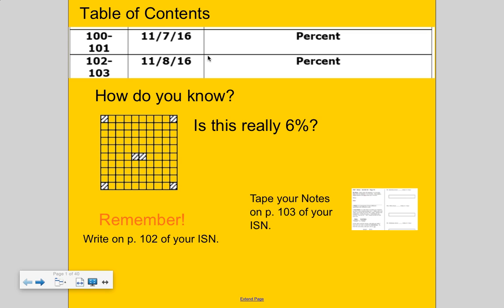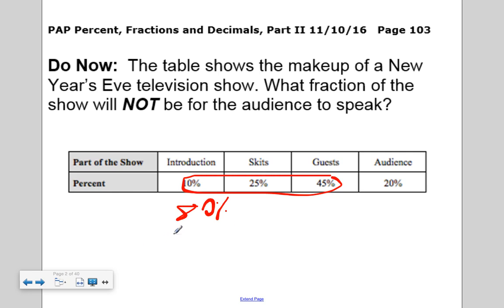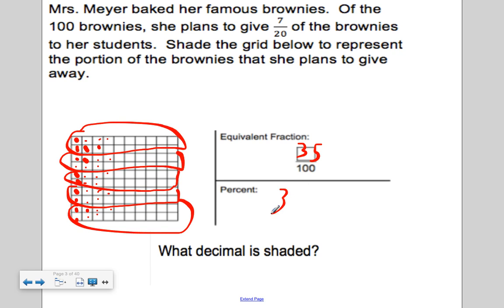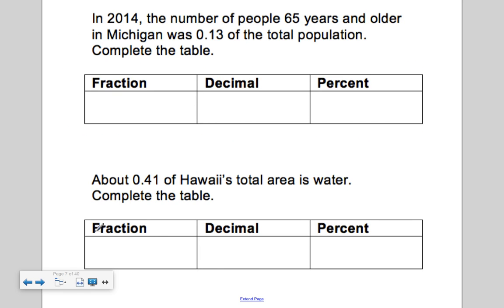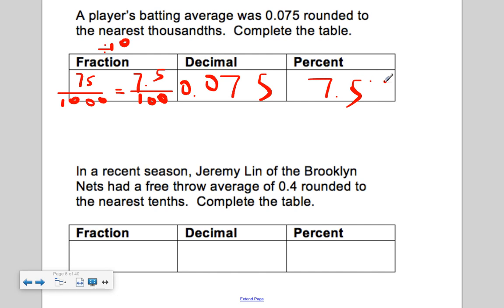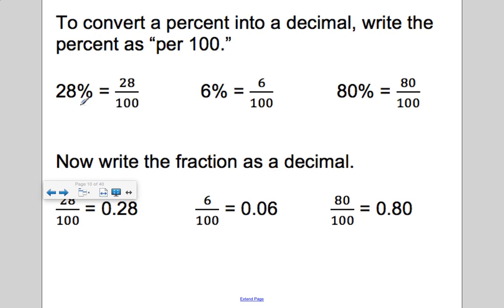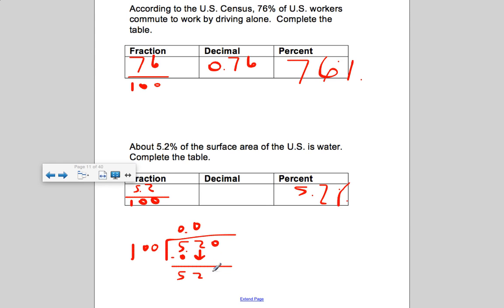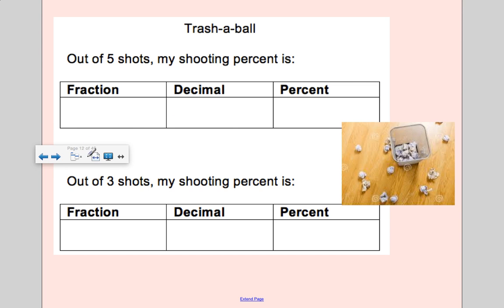Percent, Fractions and Decimals, Part II